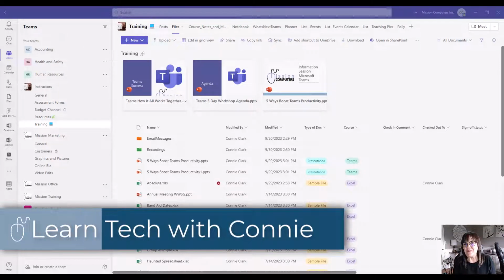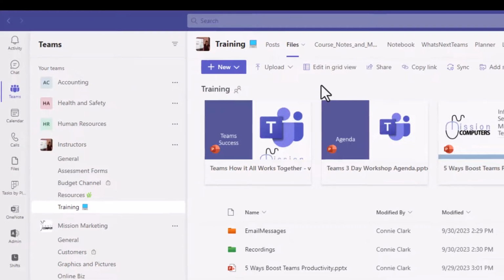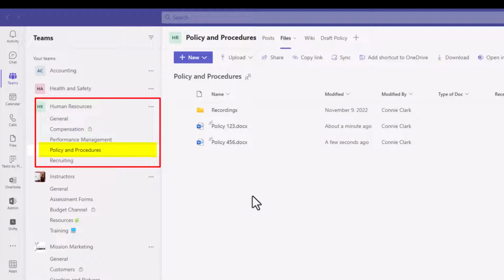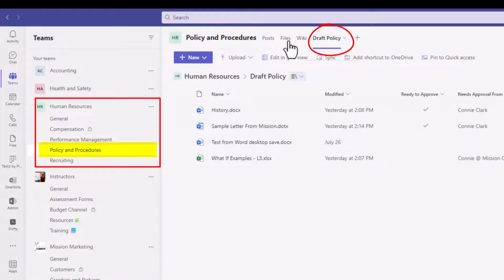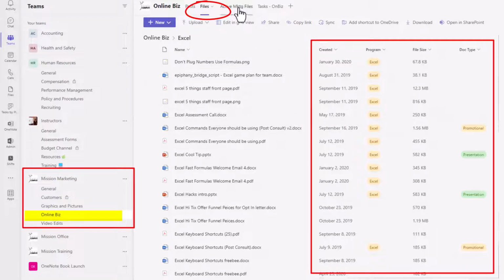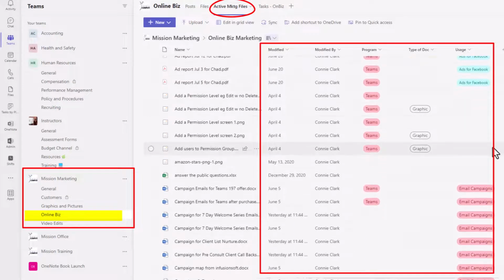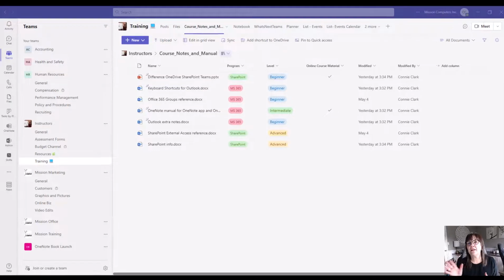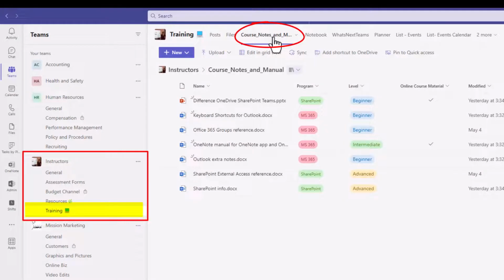Discover the Benefits of Document Libraries in Teams & SharePoint! || Mission Computers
Find out the importance of document libraries in Microsoft Teams. Learn how valuable they are for organizing and securing your files. Discover the 3 reasons WHY you might need to create one for your Team.

Check out the second video on this topic - which will cover HOW TO CREATE a document library.

💻 Join the 365 Learning Hub!
Join our membership and have access to all of our online courses so that you can stay up-to-date with technology and find out all the shortcuts and tips from the expert.

✅ Have questions?